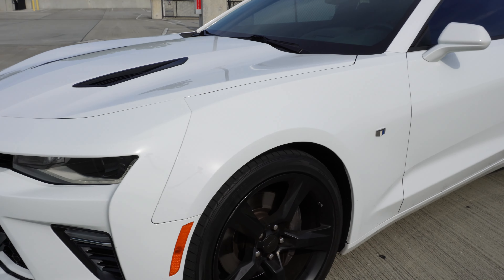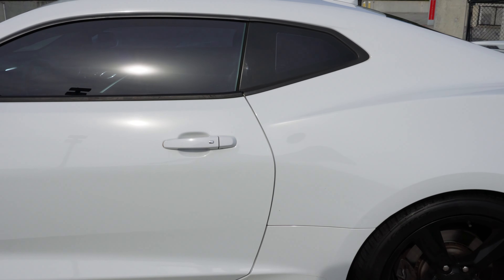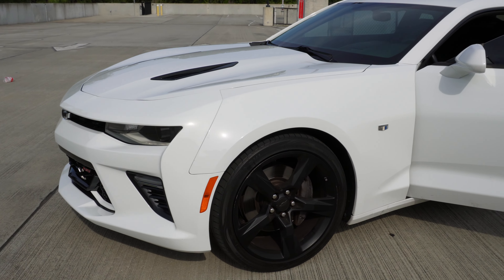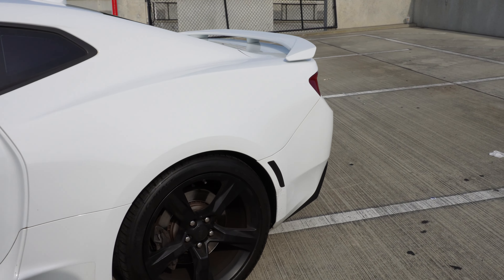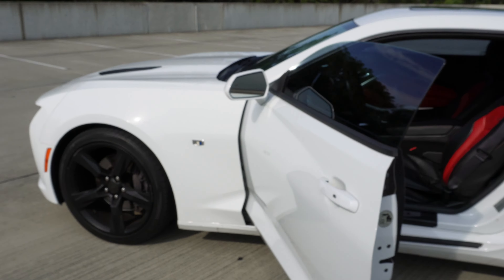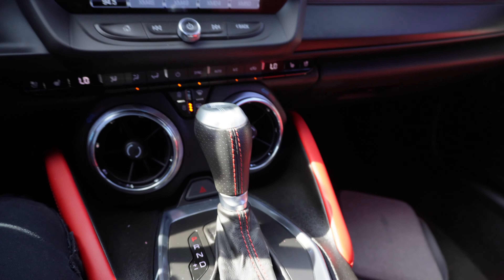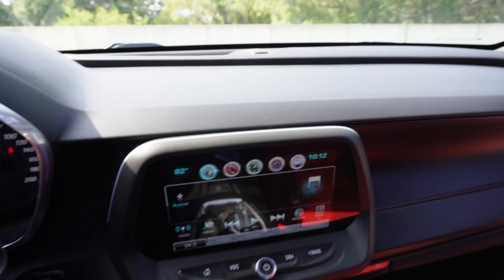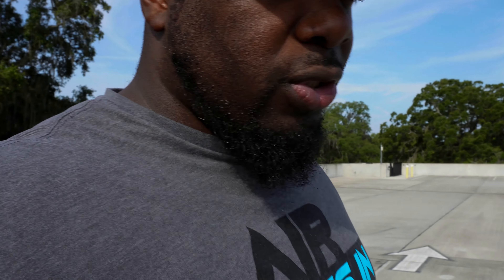My 2016 Camaro SS | Vlog #2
Visit my Instagram and facebook for more footage - Chevyssryda